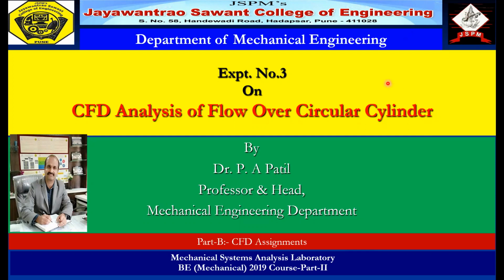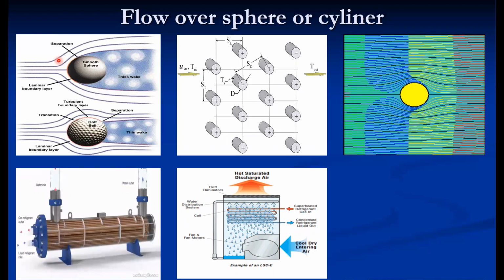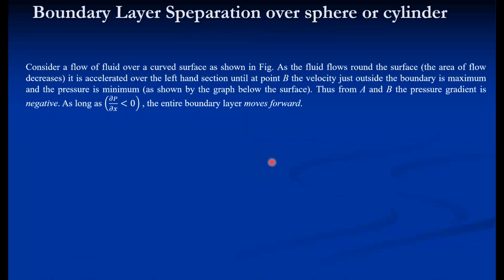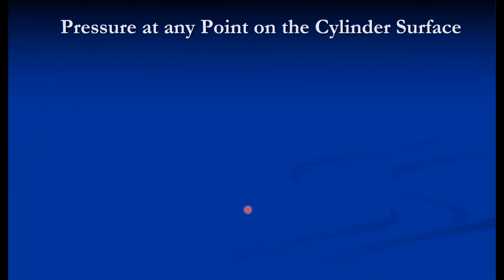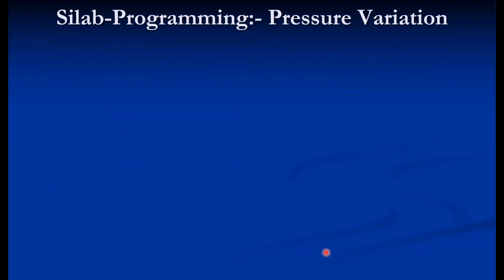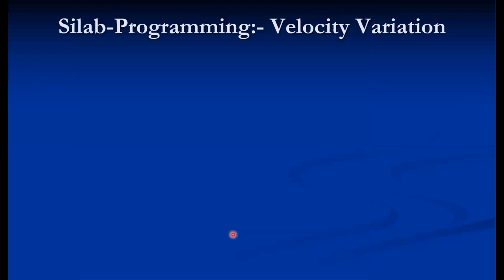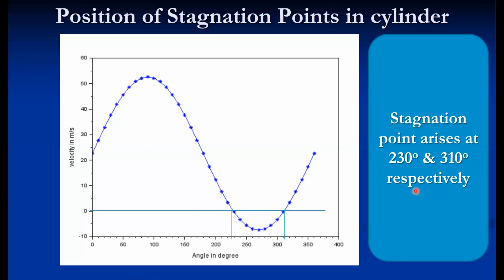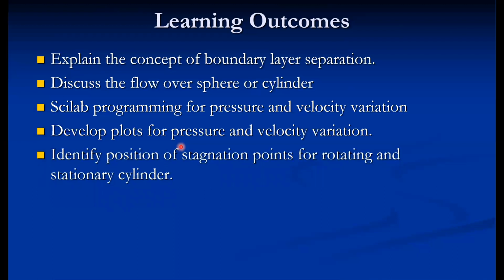Exp No 3 CFD Analysis of external flow Circular Cylinder or Airfoil Sr No 4